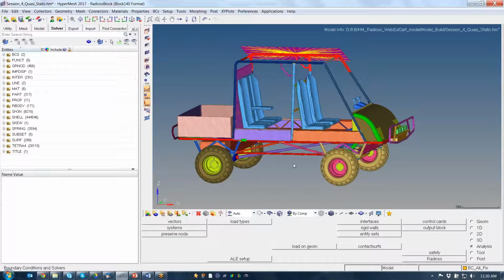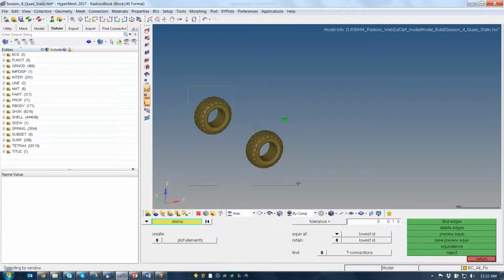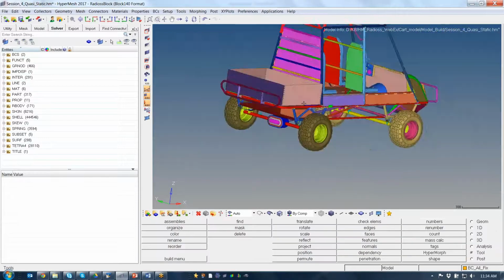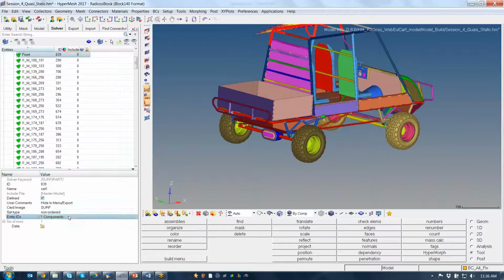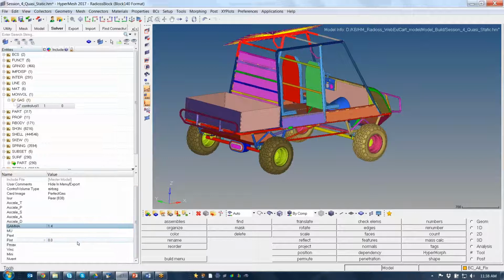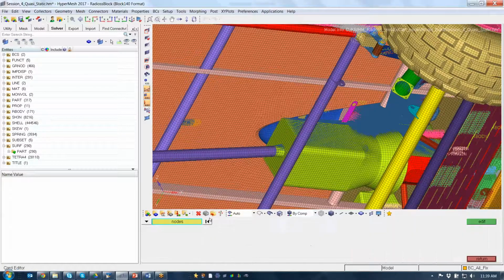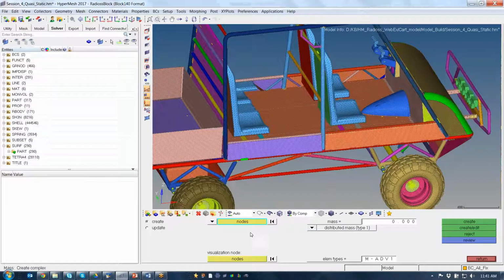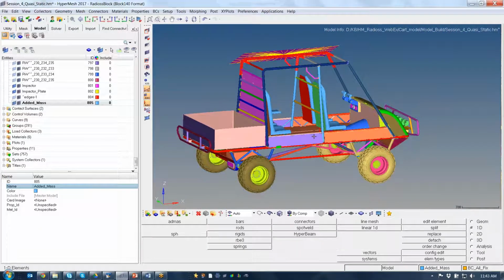Chapter 5 Creating MonVol&AdMas